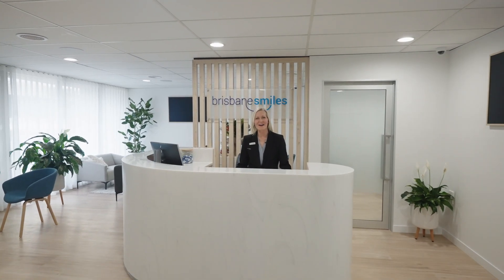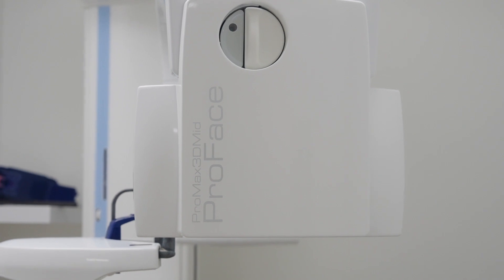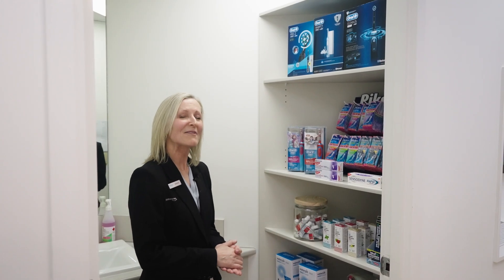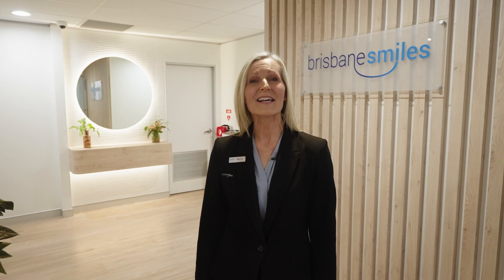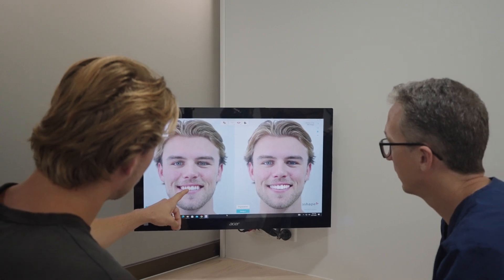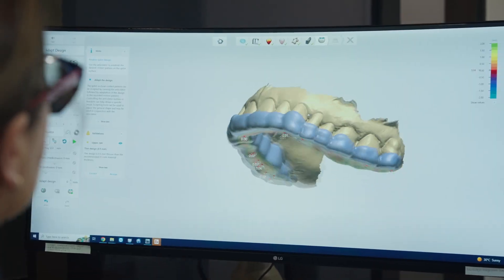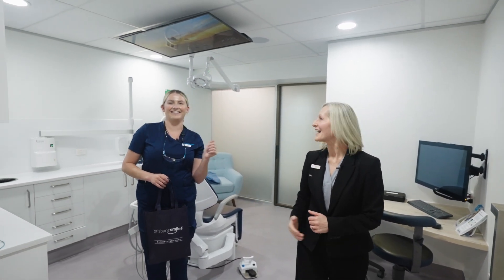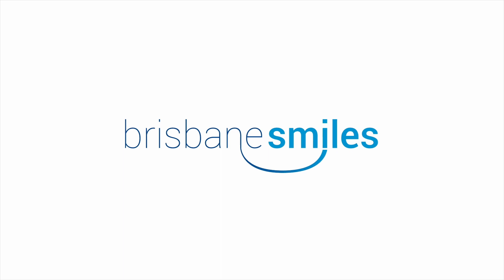Brisbane Smiles - 75 years - The Practice Tour